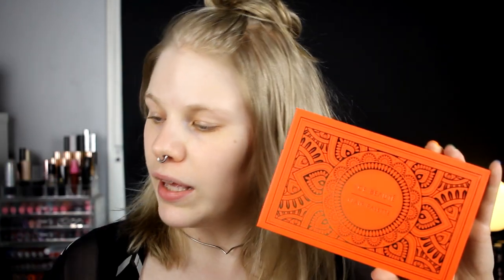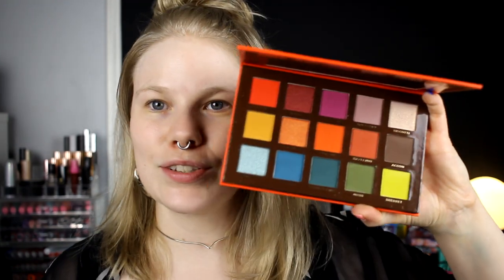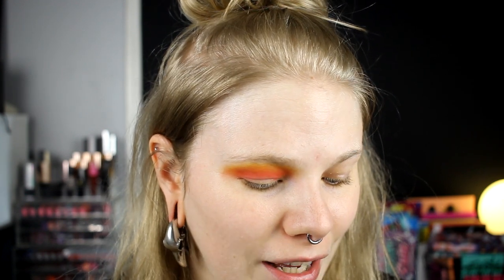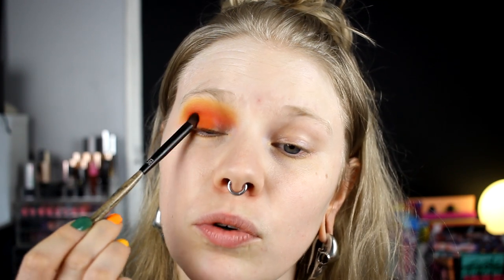| First Impression | Ace Beauté Flair Palette |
Hi!
Today it's time for a new first impression with a palette I have been so looking forward to get my hands on!

FAQ:
From: Sweden
Cruelty Free: Yes
Born: 1989
Ears: 20 mm
Septum: 2,4 mm

EQUIPMENT:
Camera: Canon EOS 600D
Editing program: Sony Vegas Pro 13
Lights: Day light and/or 2 soft boxes